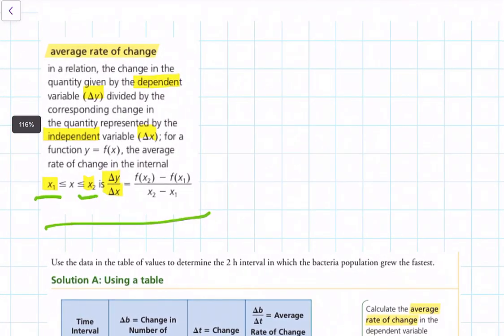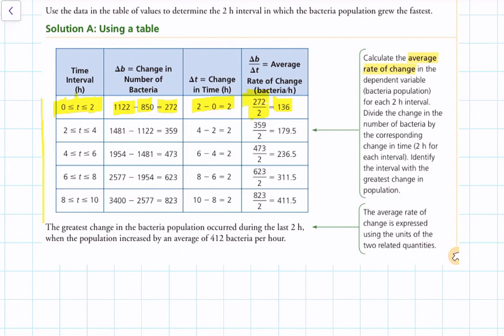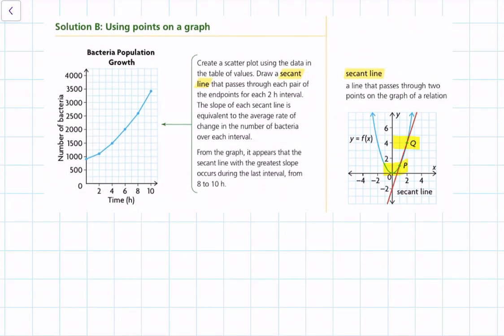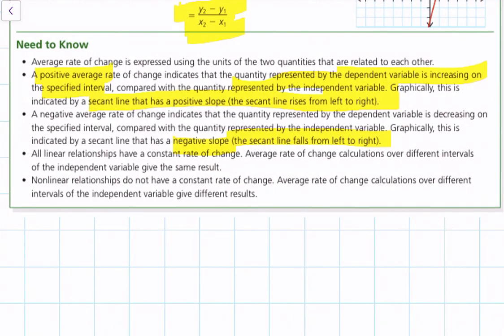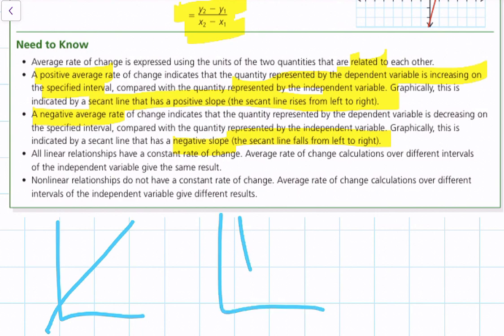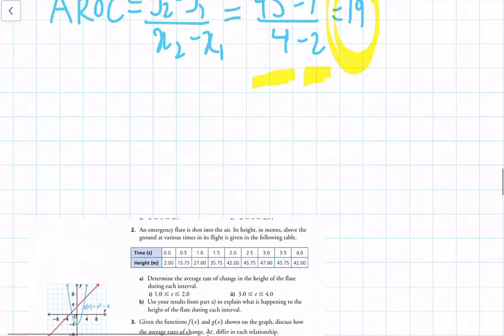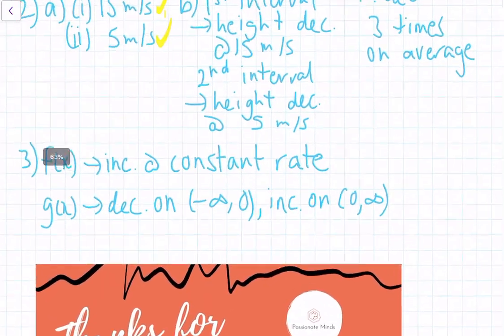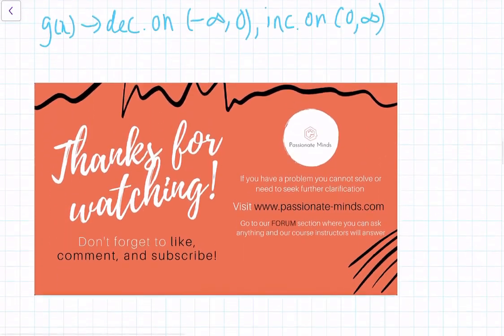MHF4U/Grade 12 Functions: 2.1 - Determining Average Rate of Change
The definition of AROC, algebraic and graphical representations, and related examples.